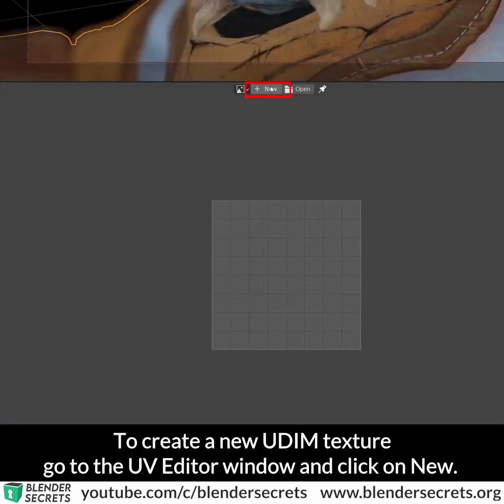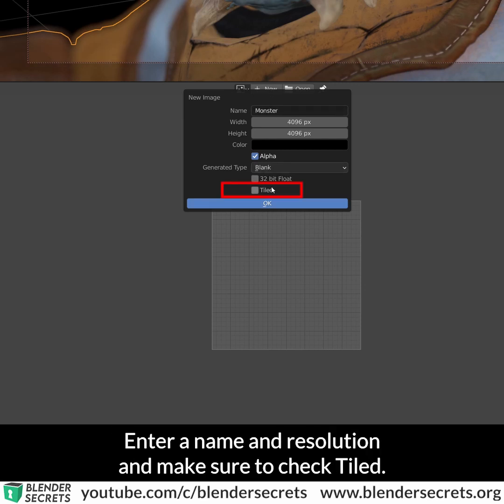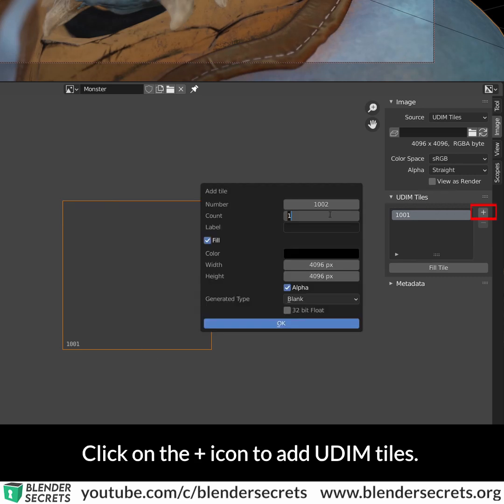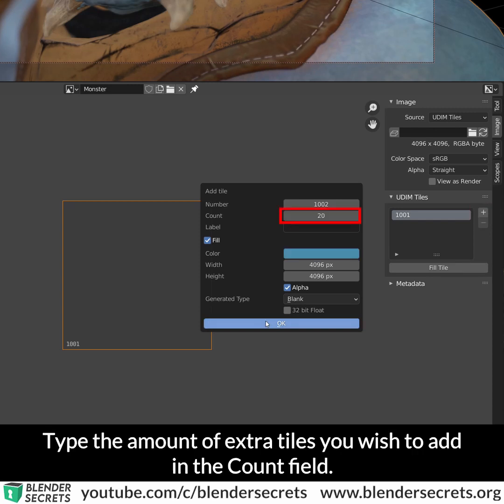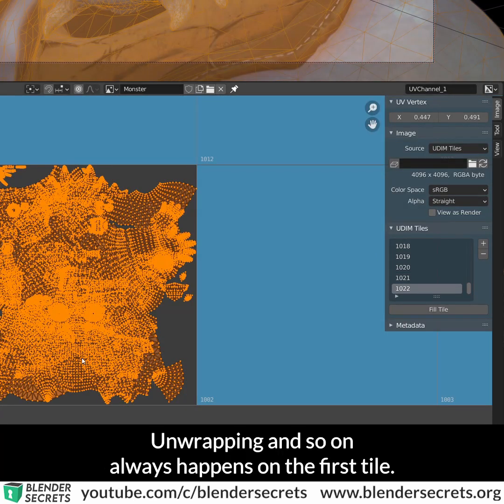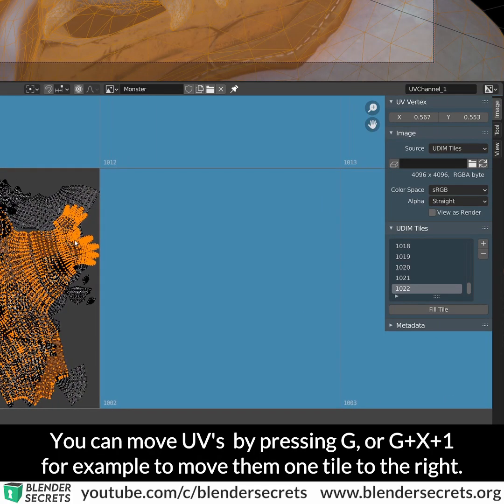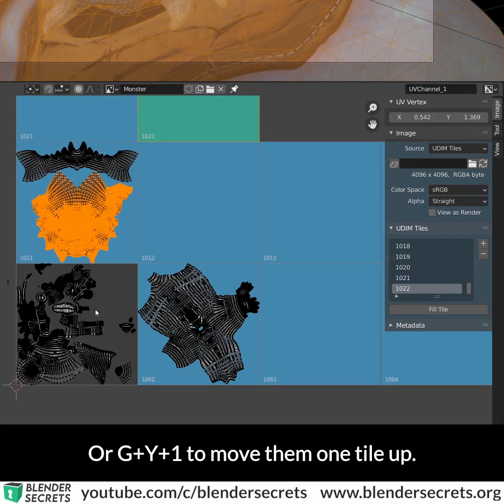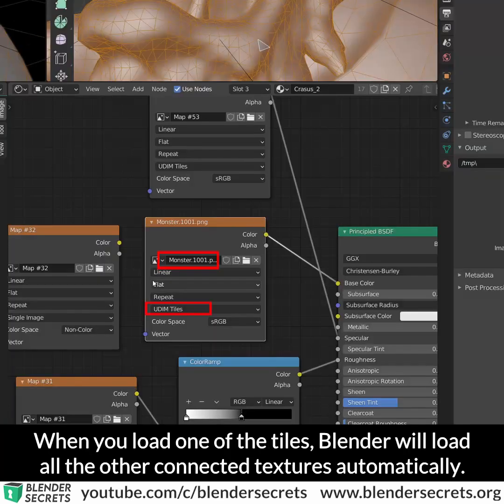Blender Secrets - UDIM Textures